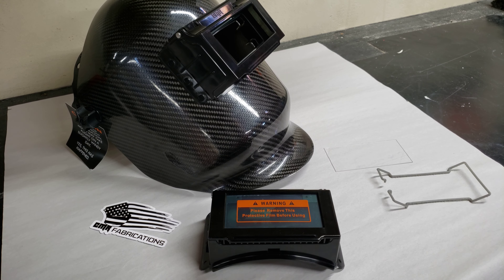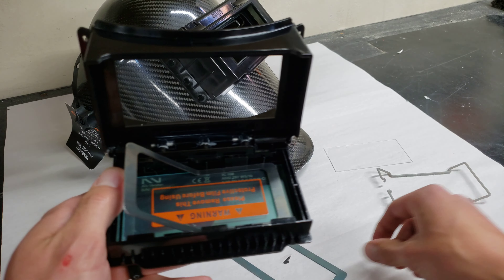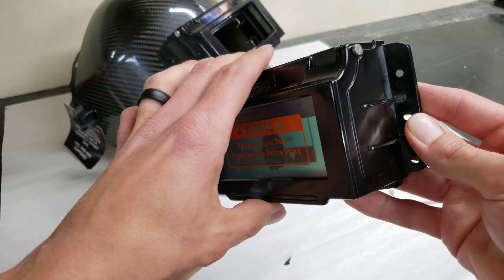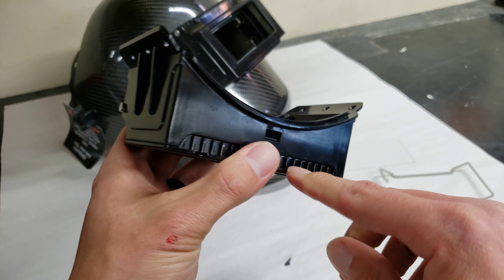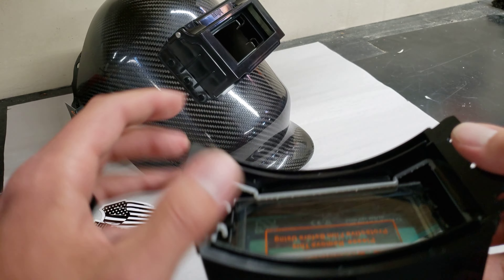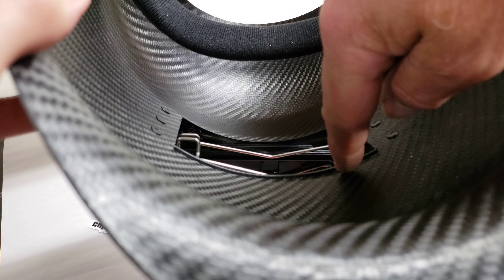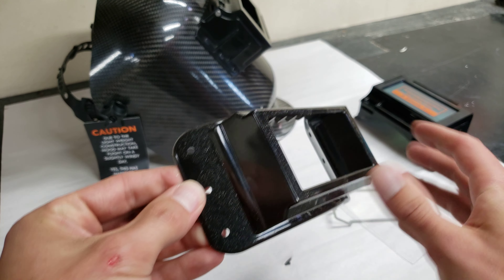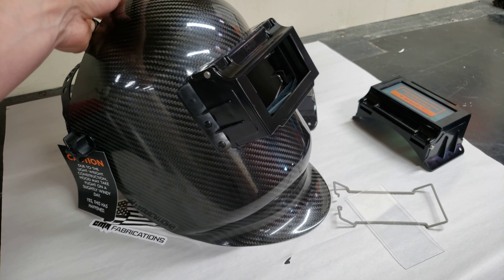CMR Fabrications Welding Hoods Flip up lens